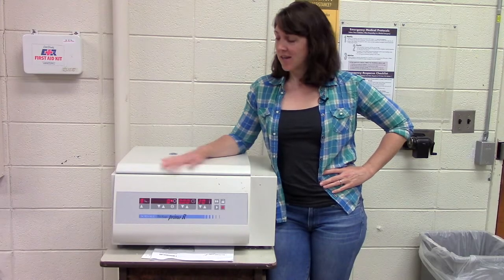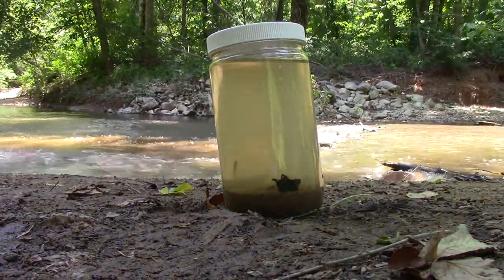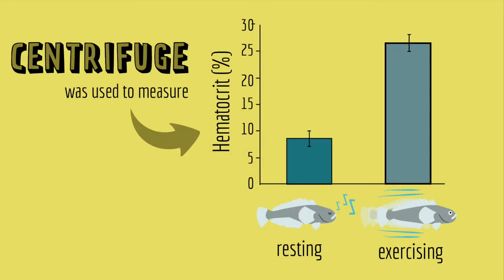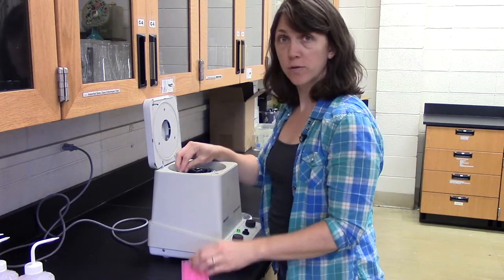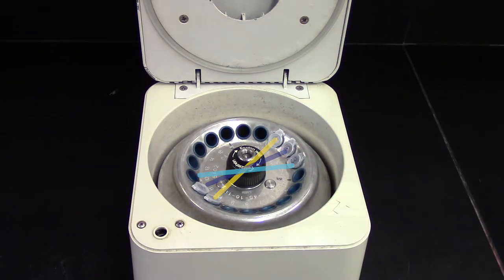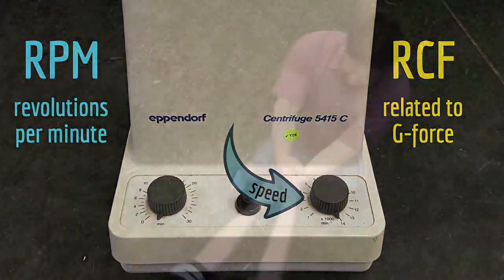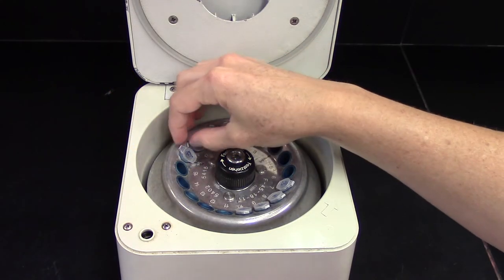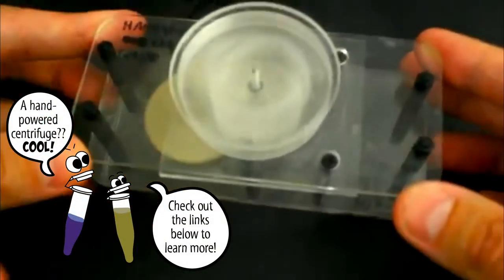How do you use a Centrifuge? A step-by-step guide!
Can an Antarctic fish do blood doping? Learn how a centrifuge helped answer that question – and learn practical tips for how to use a centrifuge! This video focuses on how to use a microcentrifuge, but the principles apply to large centrifuges as well.

0:00 Introduction
0:17 What does a centrifuge do?
0:58 Scientists used a centrifuge to study blood doping in fish
1:34 How do you use a centrifuge?
1:49 WARNING Make sure the tubes are balanced
2:27 Pro-Tip: There are several ways to balance tubes in a centrifuge
3:03 Pellet and supernatant
3:21 Pro-Tip: Orient the hinges of the tubes outward
3:45 Questions you can answer with centrifuges

The Antarctic Fish research story is based on this paper:

J. Brijs, M. Axelsson, M. Rosengren, F. Jutfelt, A. Gräns, Extreme blood-boosting capacity of an Antarctic fish represents an adaptation to life in a sub-zero environment. The Journal of Experimental Biology 223, jeb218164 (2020).

Cartoon Illustrations by Michelle Lotker
Scientific consultation by Ashley Lakoduk

Images by:
Blood into capillary tube by Marek M – CC-BY SA 3.0
Hematocrit in capillary tube by PookieFugglestein – Public Domain
Centrifuge tubes by Kathy Zarilla with permission

Handyfuge video with permission from Manu Prakash

Learn more about the Handyfuge hand-powered centrifuge and efforts to bring electricity-free Coronavirus testing to resource limited areas: